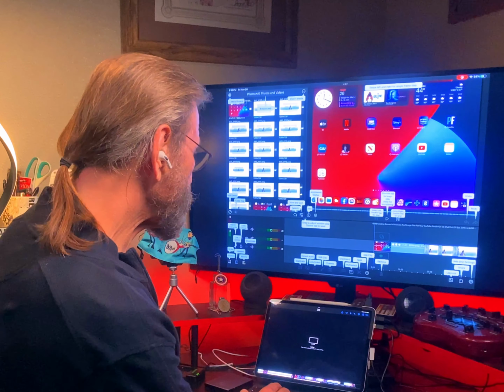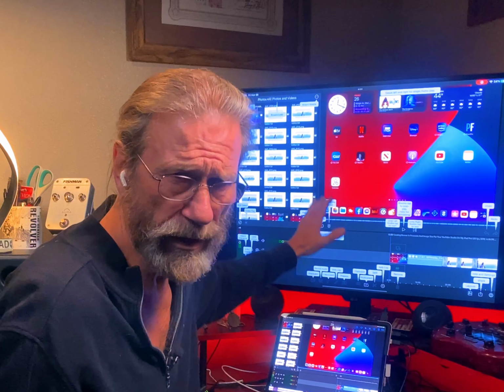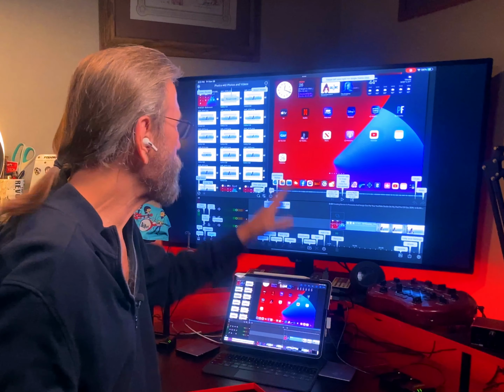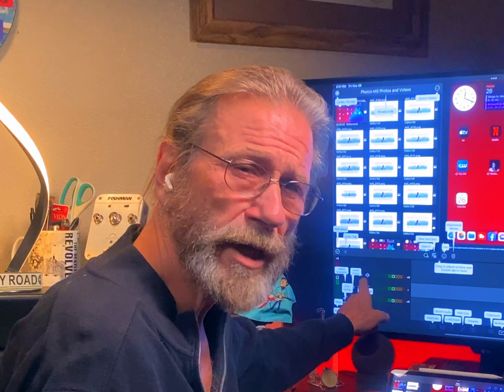Tutorial #4: More On Editing In LumaFusion_ A Basic Introduction To LumaFusion On My iPad Pro 12.9”!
Welcome to our 4th tutorial!